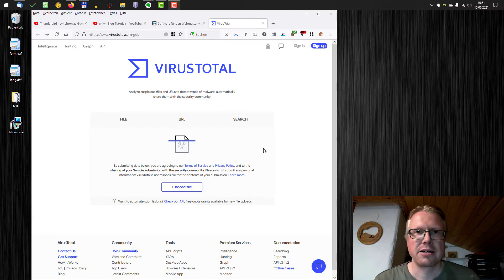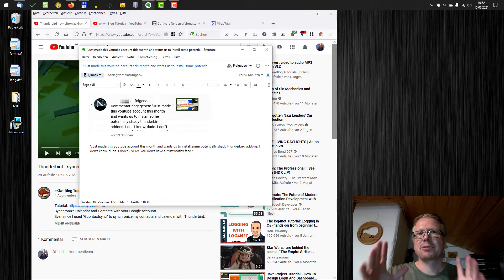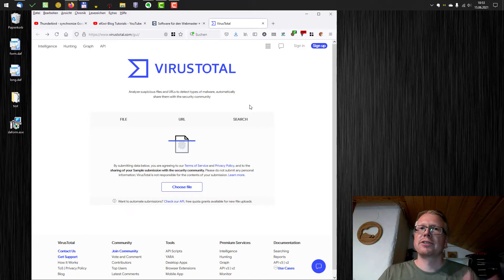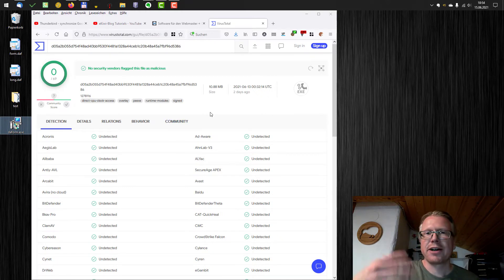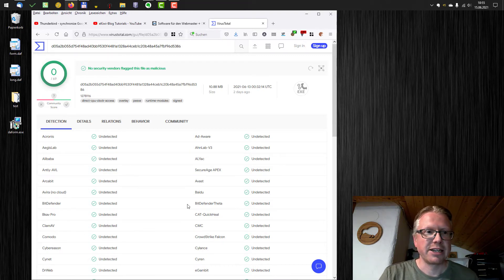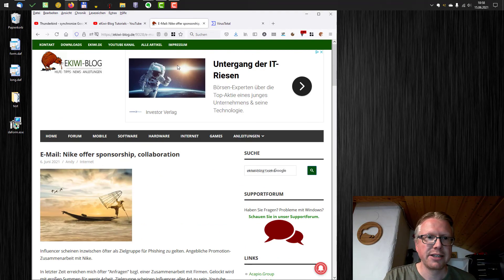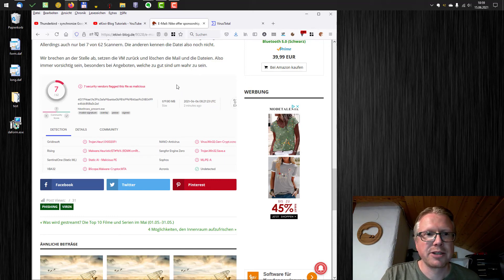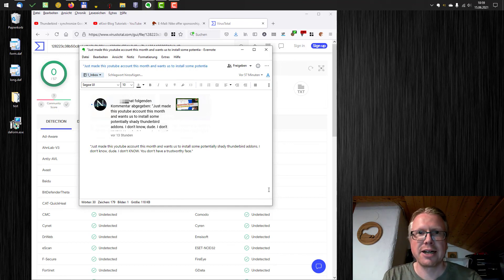Check downloaded files with VirusTotal.com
Its always a good idea to check downloaded files from the internet for viruses. The same applies to files you got by email, like PDFs, Word files or other stuff. Since the detection of new malware and viruses usually needs your local virus scanner to be updated with new signatures, its a good idea to perform an anti virus check with different tools. This can be done easily with VirusTotal.com. The service scans uploaded files with 60 - 70 different virus scanners.